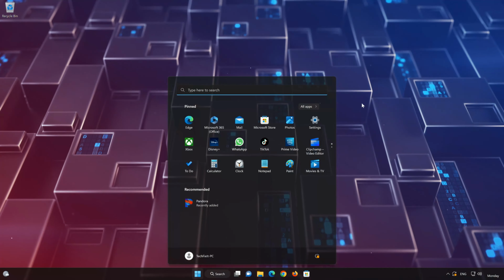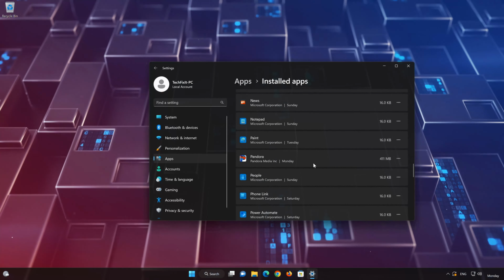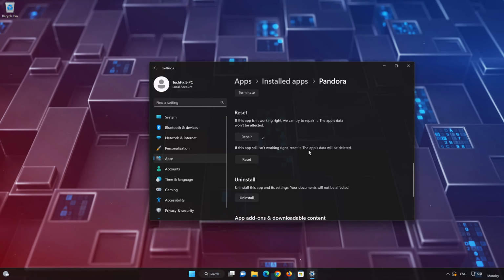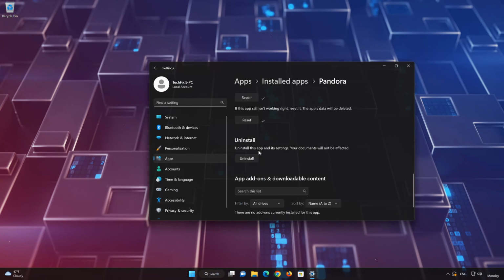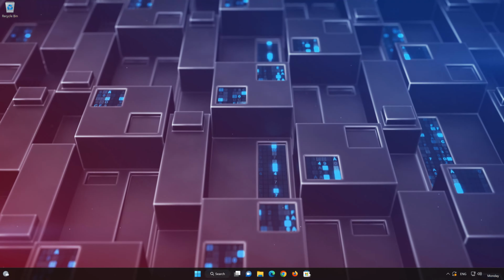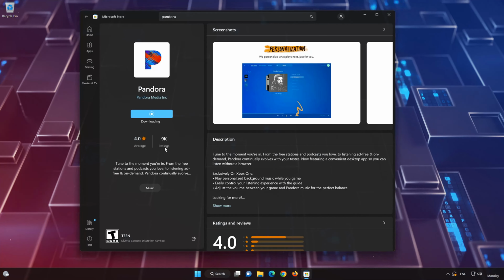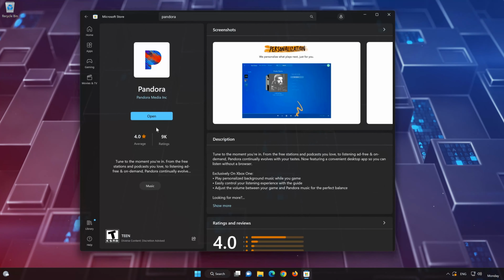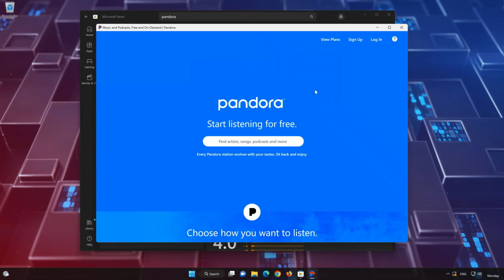Pandora app Not Working or Not Opening on Windows 11 / 10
Having trouble with your Pandora  app in Windows 11 and Windows 10? If your Pandora  app crashes, won't update, shows an error or the it simple doesn't even open, then this could be happening because your Pandora  app might be damaged or corrupt. so follow the steps on this video to learn how to repair your Pandora  app in a quick and easy way.

Windows 11 Pandora  app has some setting problem as well, where they are not functioning correctly and simply resetting the app can resolve this issue.

Pandora  app not opening
windows 11 Pandora  not working
windows 10 Pandora  crashes
windows 11 Instagramcrashing
Pandora  not opening windows 10
windows 11 Pandora  doesn't work
Pandora  download
windows 11 Pandora  keeps closing
windows 11 Pandora  problems
Pandora  not connecting
Pandora  Not Updating Windows 11
Pandora  Not Updating